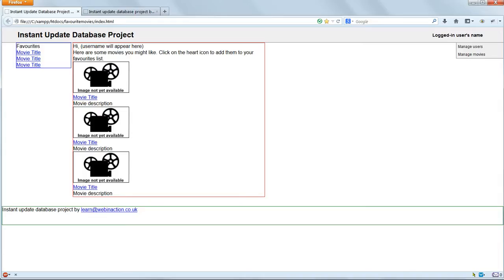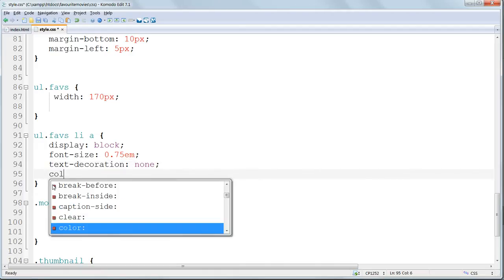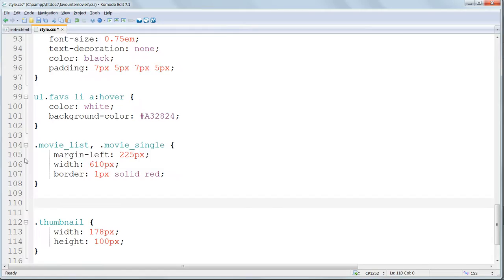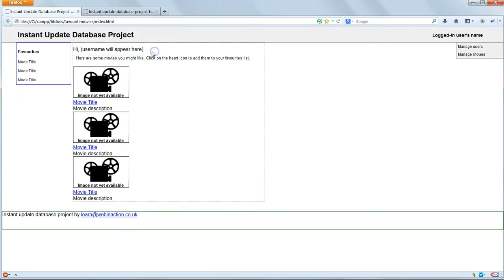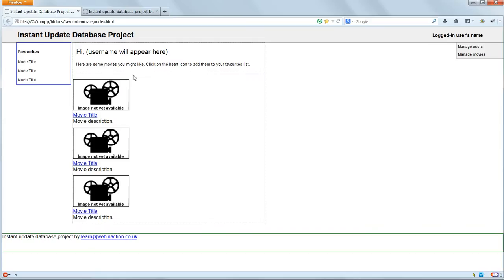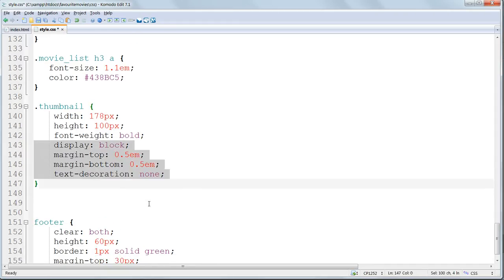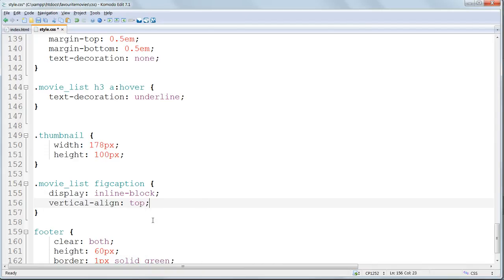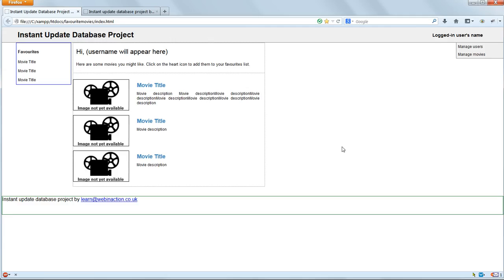The Ultimate Web Development Course 05-08: Styling with CSS (2)